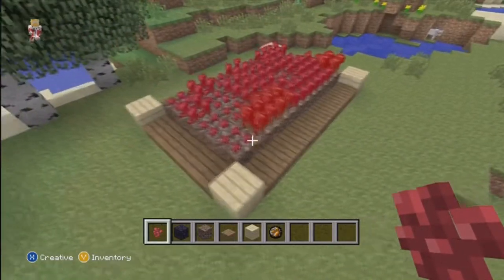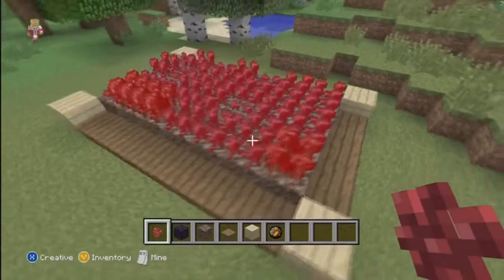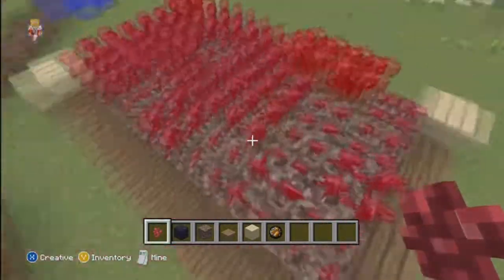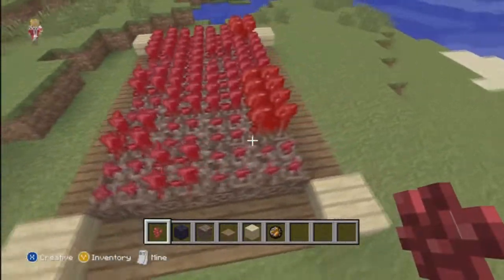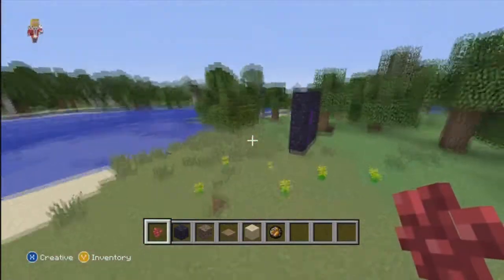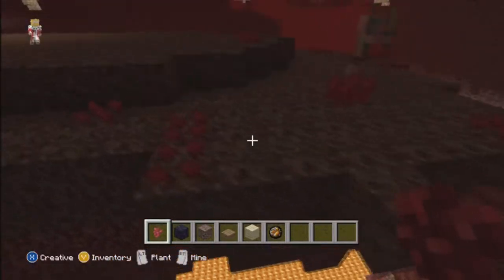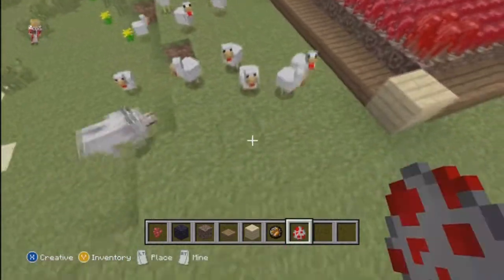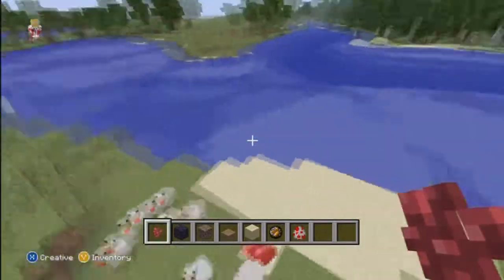(TU14)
Krewella - Live for the Night

This video was made by Me BOLTZtheCLOWN You can call me Boltz if you want